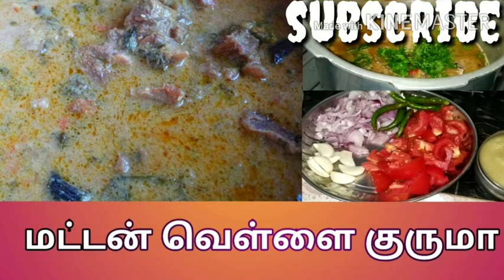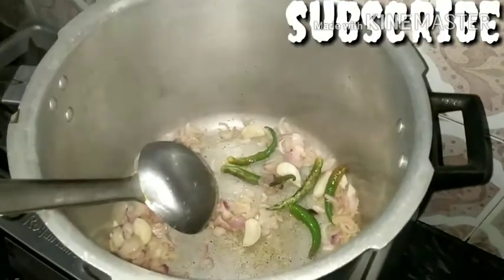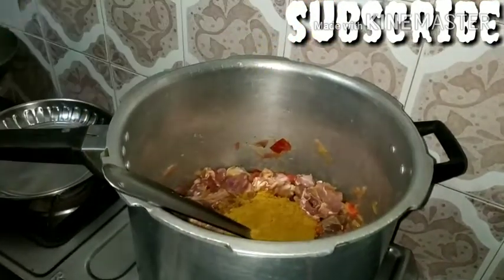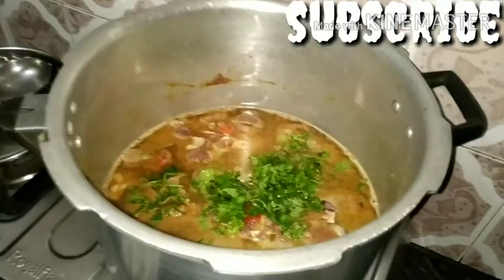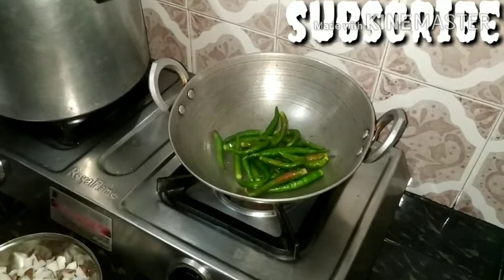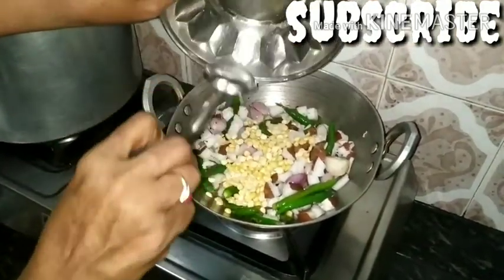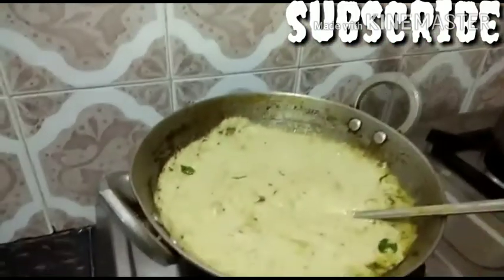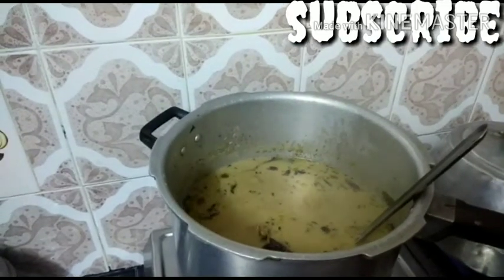மட்டன் வெள்ளை குருமா // Mutton white kuruma in tamil